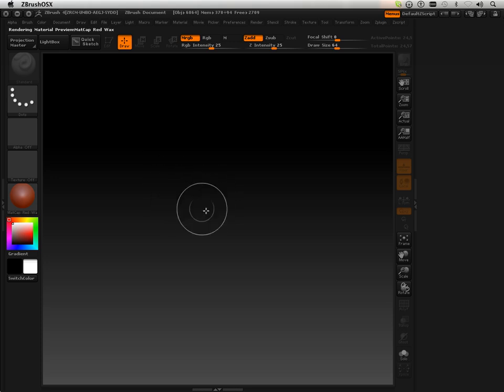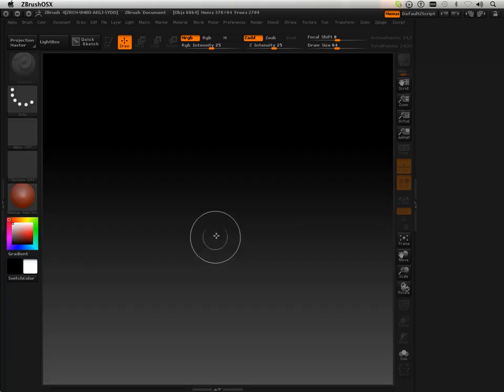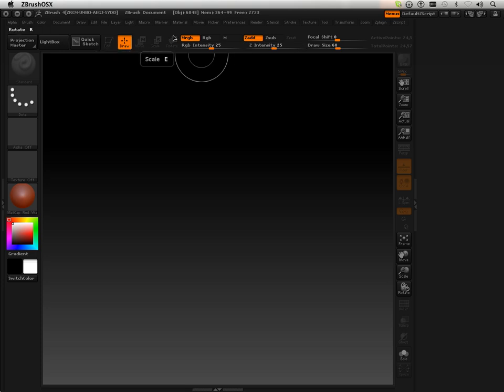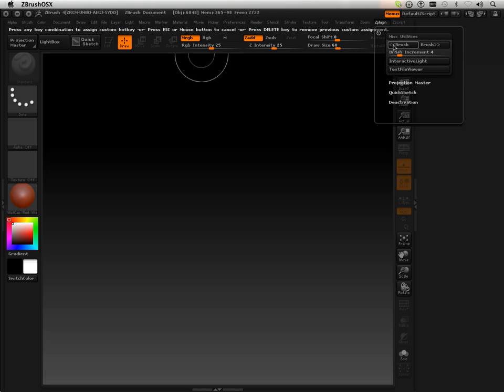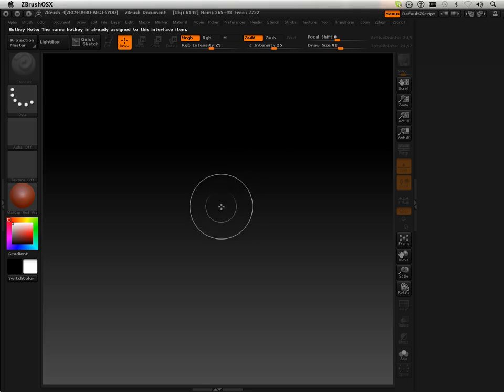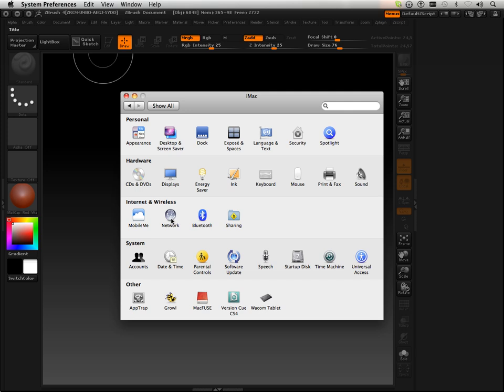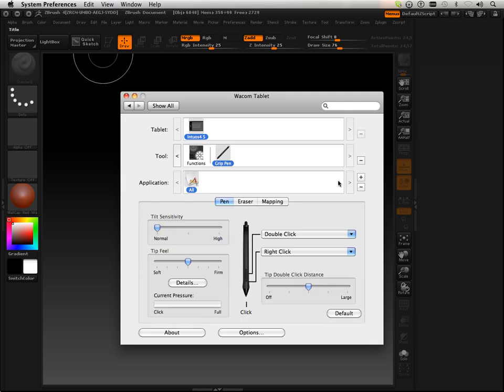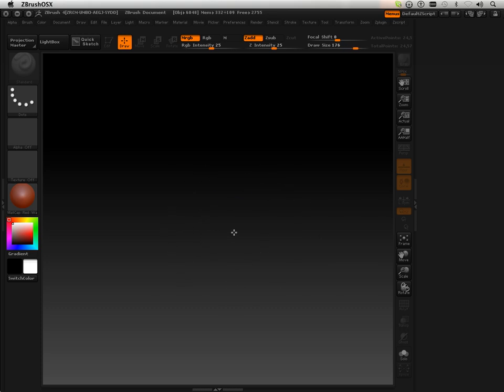0101 ZBRUSH 4 intro (Brush size hotkeys).mov